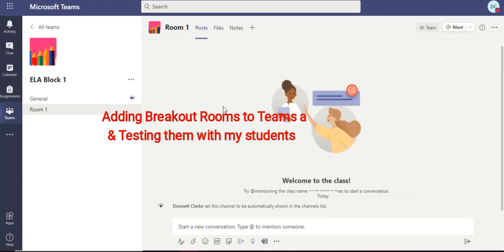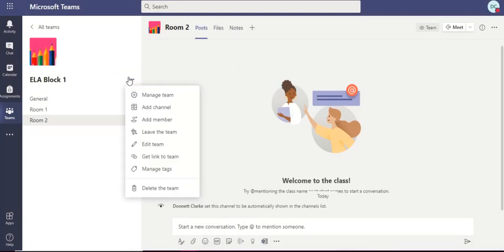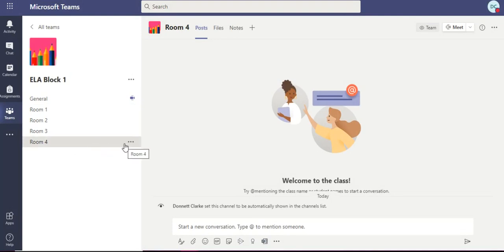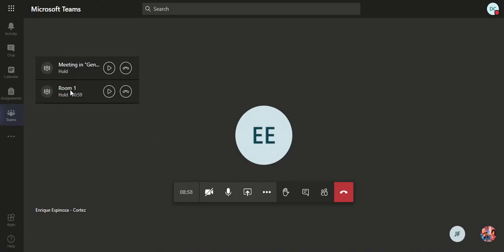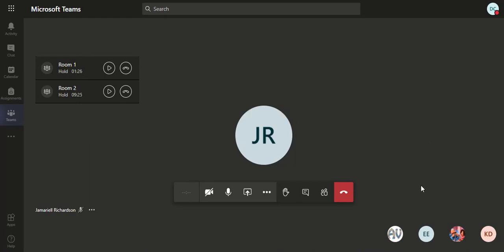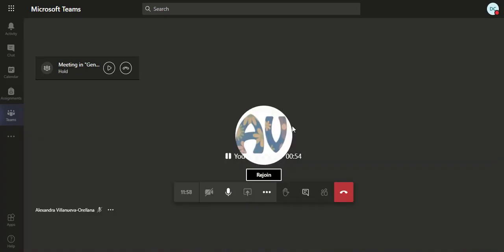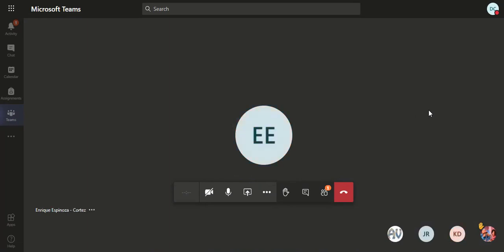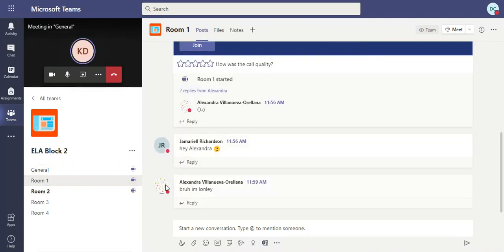Breakout Rooms In Microsoft Teams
This video demonstrates how to add breakout rooms to teams  as well as how to use them with students